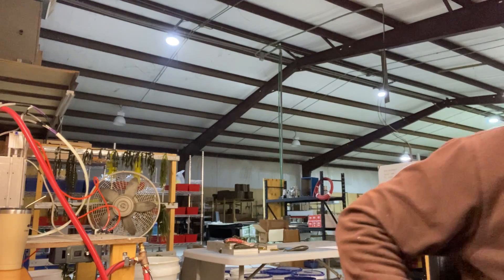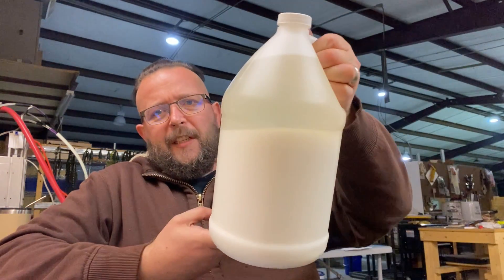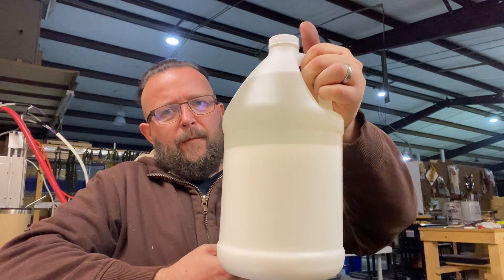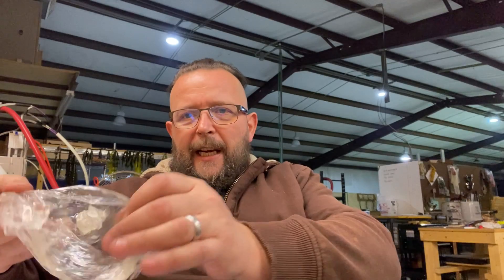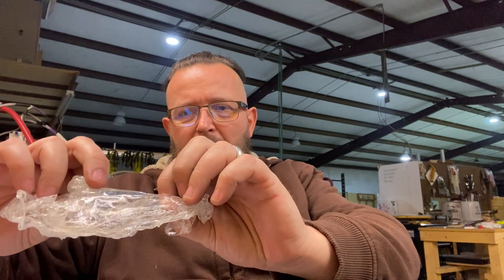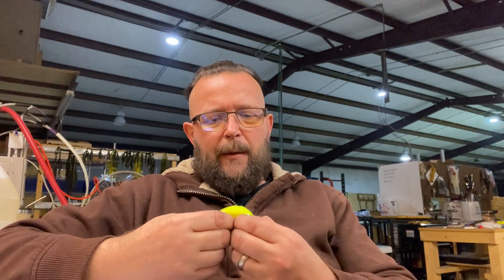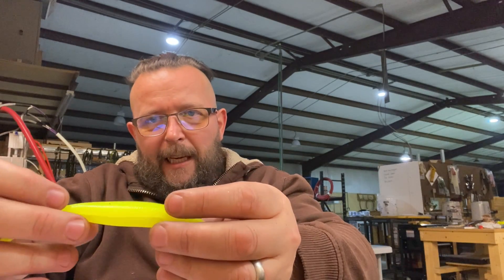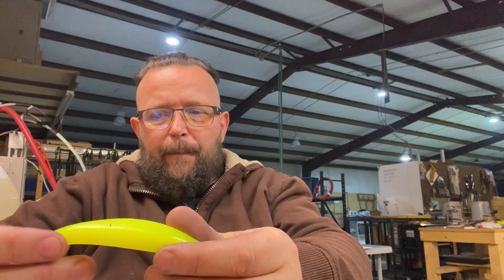Calhoun final thoughts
After 4 hours of injecting various molds, here are my final rambling thoughts on Calhoun Medium Plastic being used in the Ultramolds Mini Shooting Star